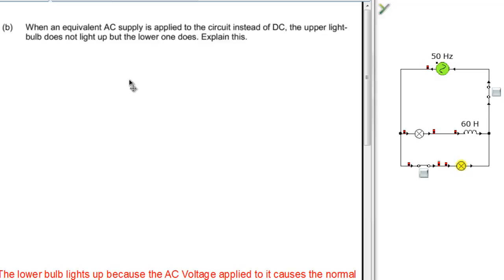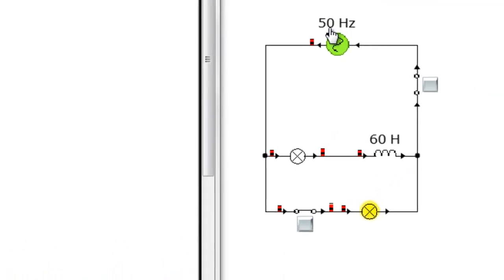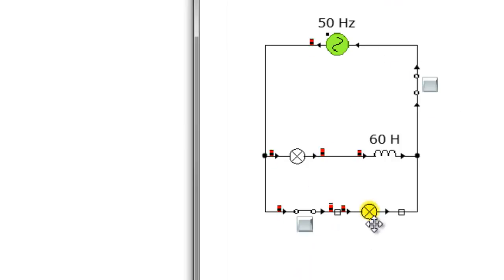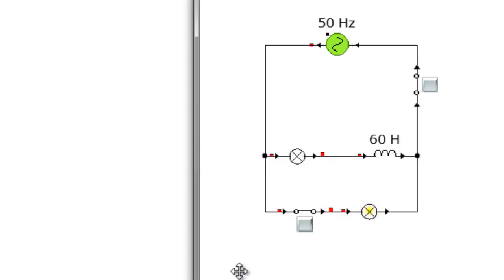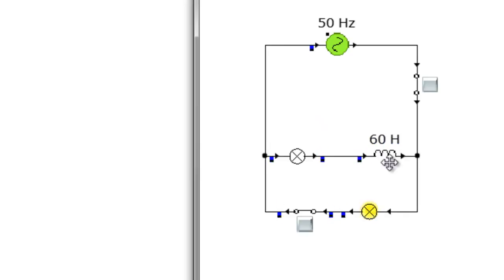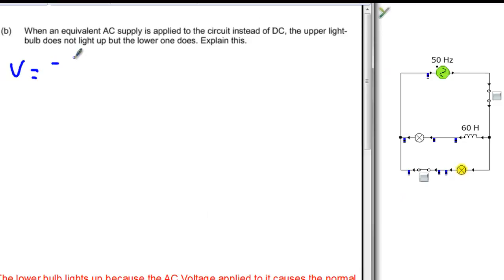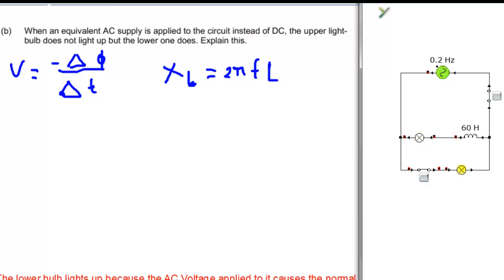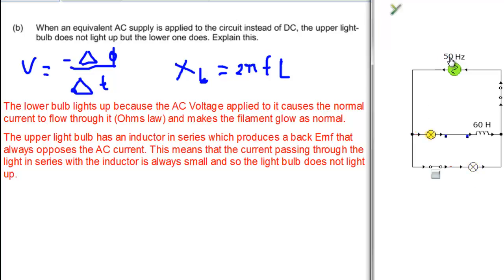Year 13 HW 3.6.3 Question 5b